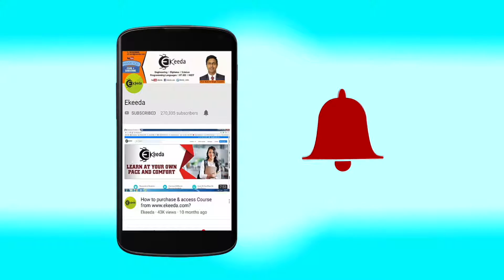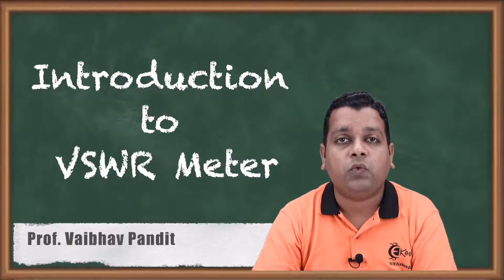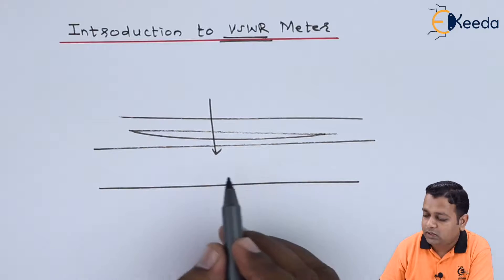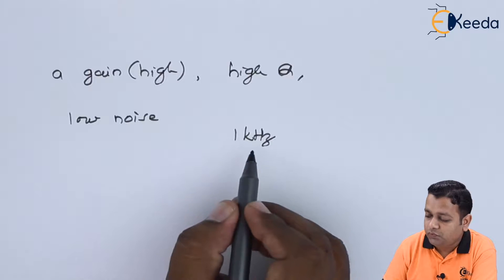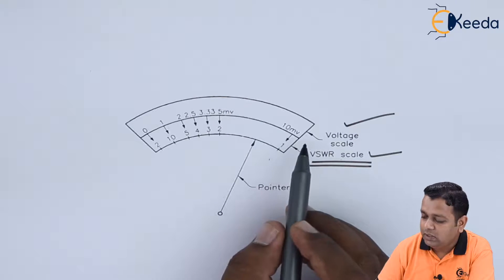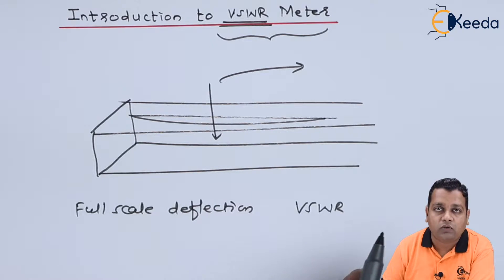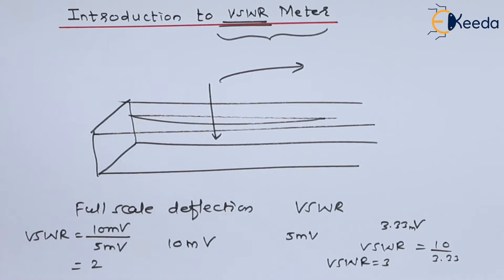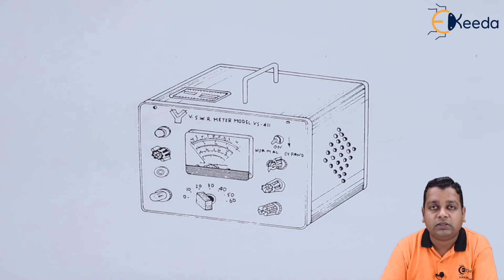Introduction to VSWR Meter - Microwave Measurement - Microwave Engineering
Video Name - Introduction to VSWR Meter

Happy Learning!